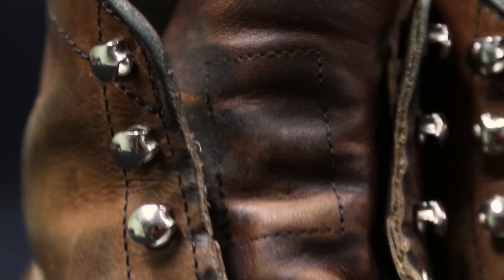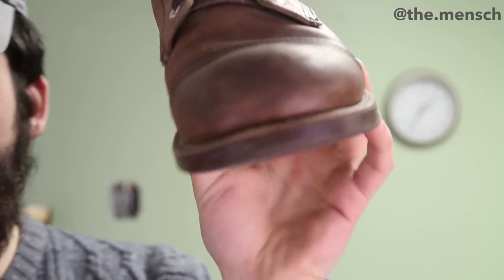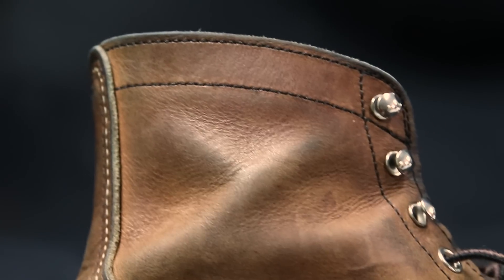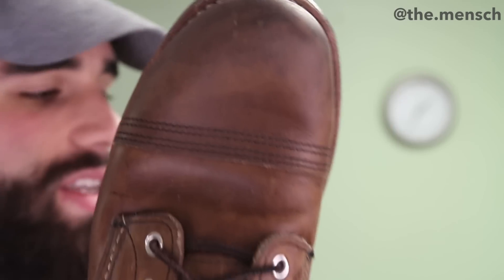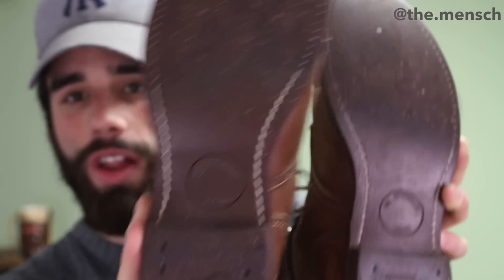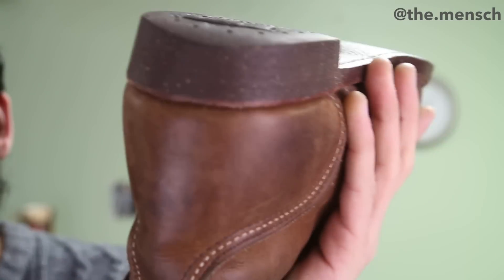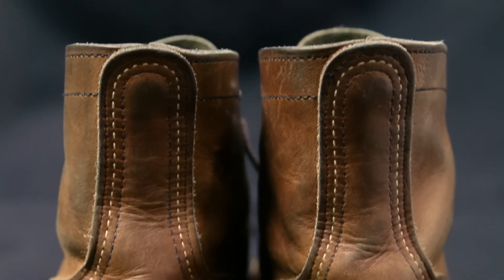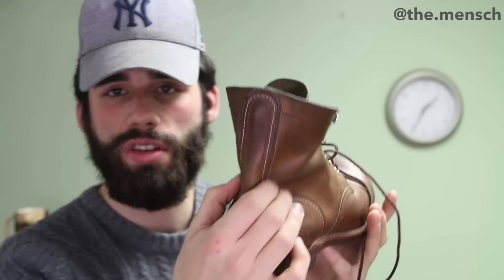My Red Wing Iron Rangers 1 Year Review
Hey there! Gabriel here. Thanks for checking out my Red Wing Iron Ranger Review 1 year later! I'm still new at this but I've got big plans coming soon.

I love hearing other peoples IR and Red Wing stories.

(full price)